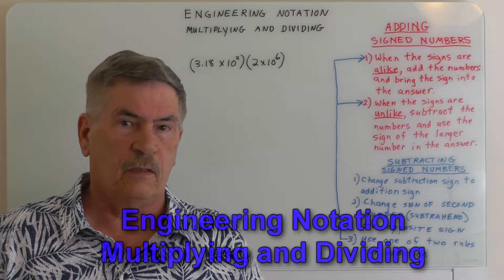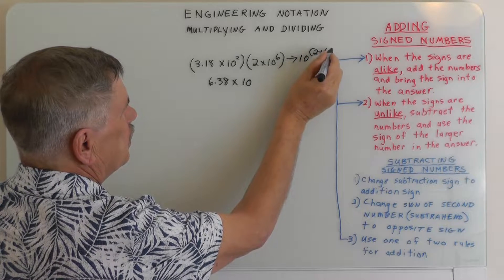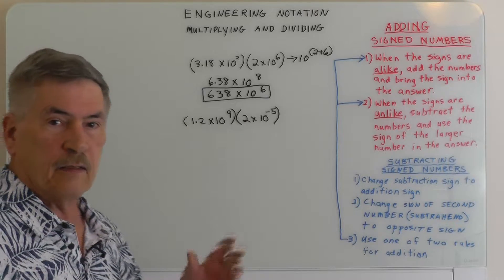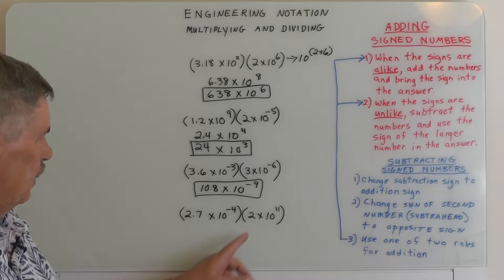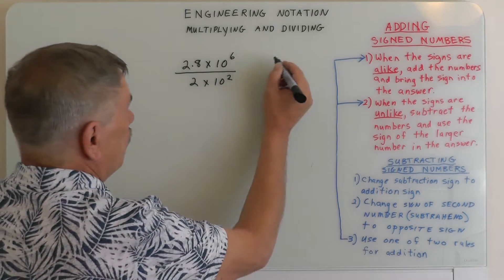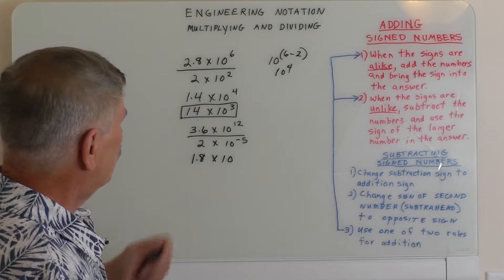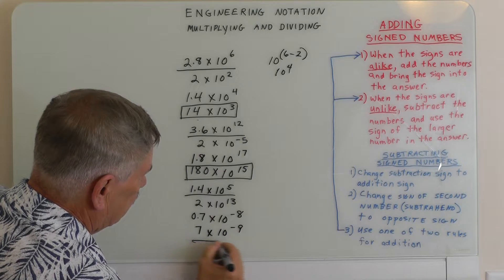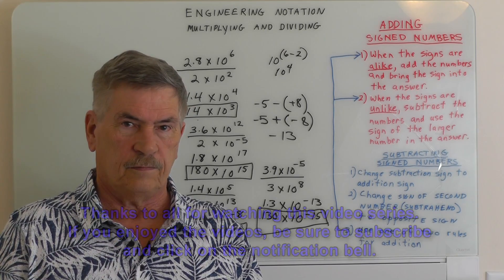Engineering Notation: Multiplying and Dividing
This video shows how to multiply and divide numbers when they are in a scientific or engineering notation.